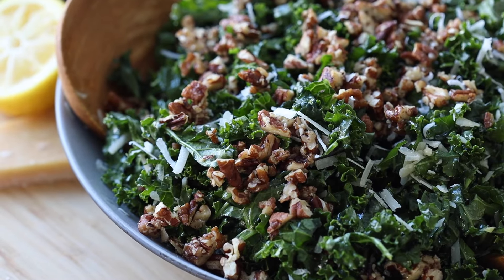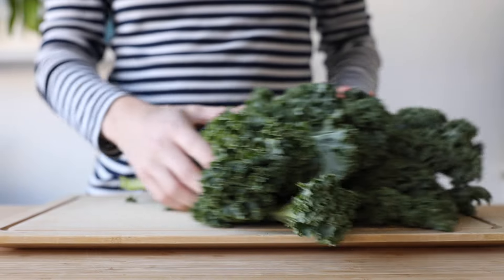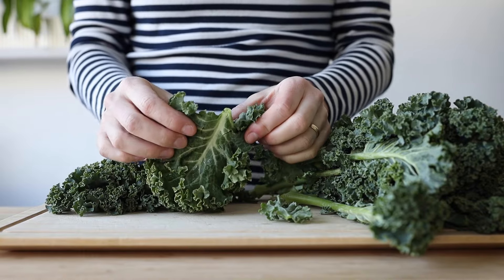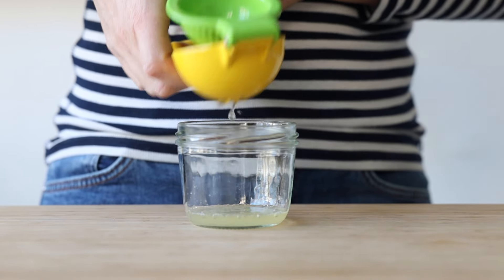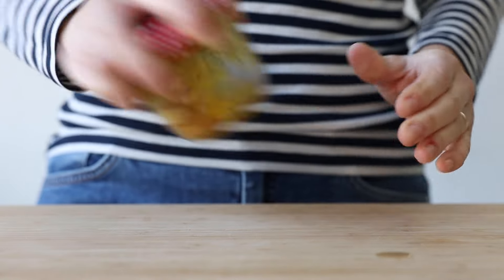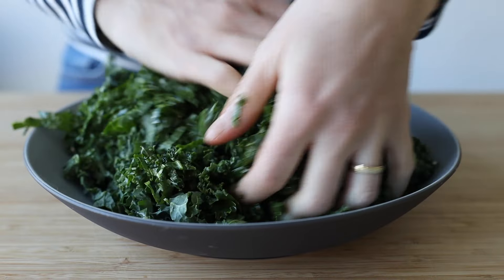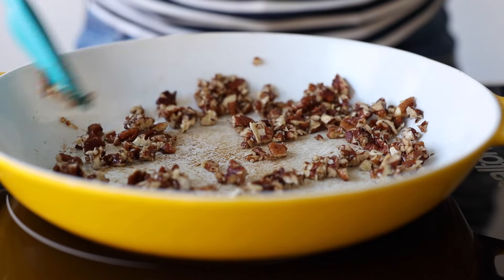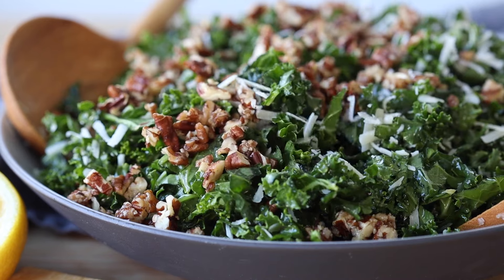Kale Crunch Salad | For all kale lovers out there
In this Kale Crunch Salad recipe, we are mixing crunchy kale with crunchy maple candied pecans (THE BEST) and a big handful of freshly grated Parmesan.